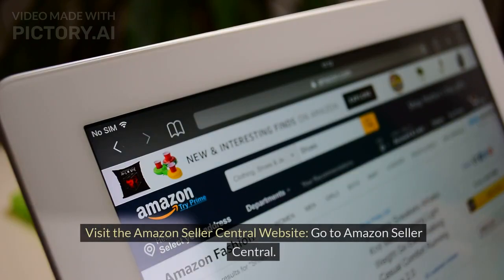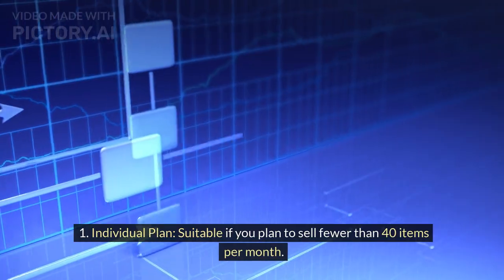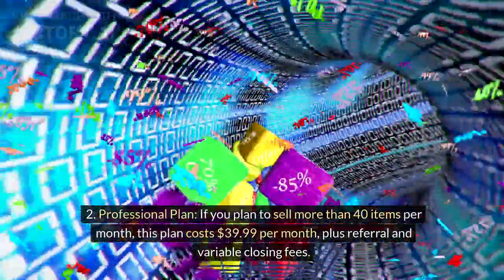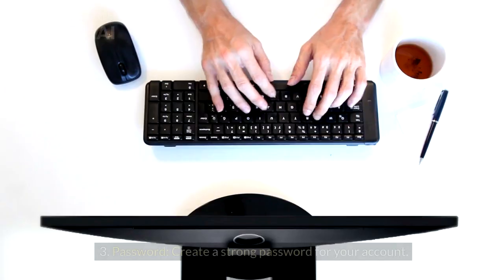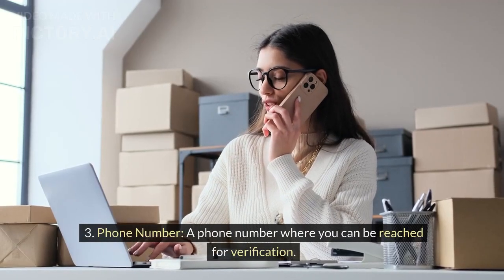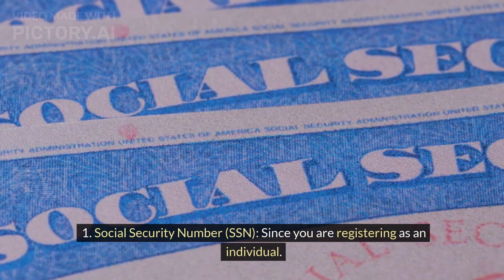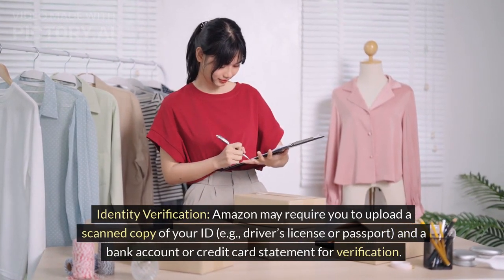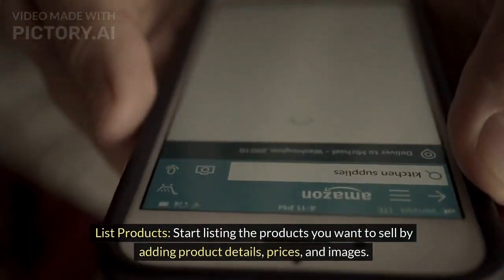Amazon Seller Account in Usa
Easy steps to open of amazon seller account in USA as a individual step by step